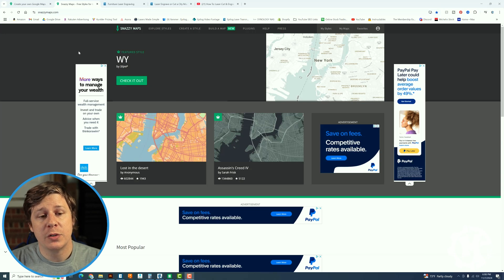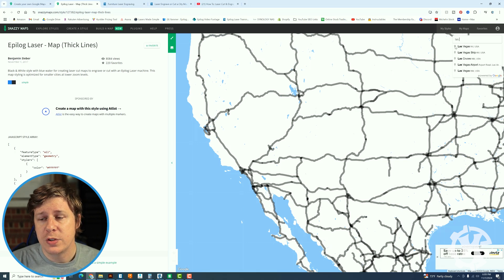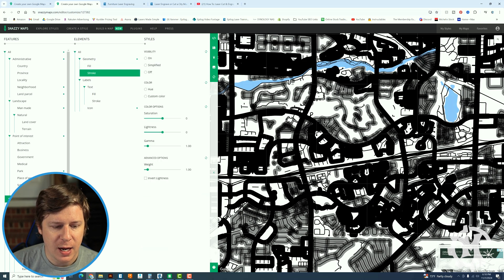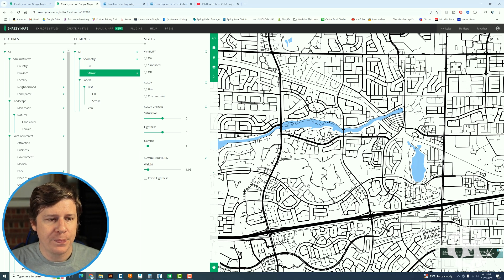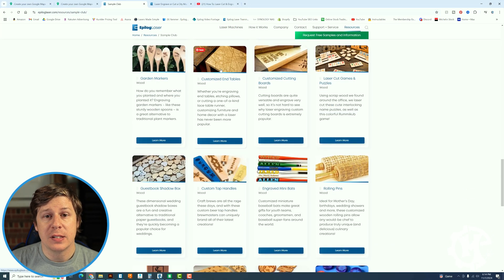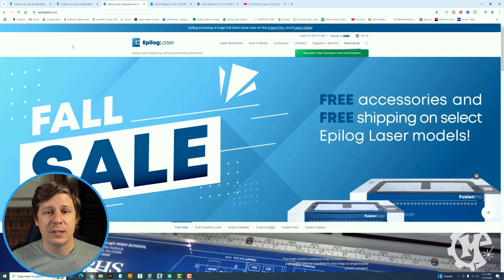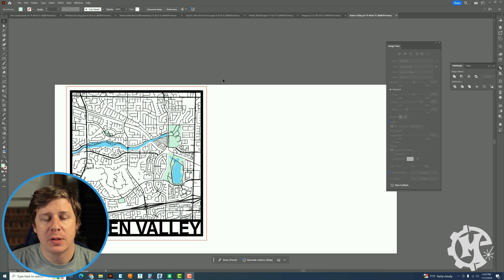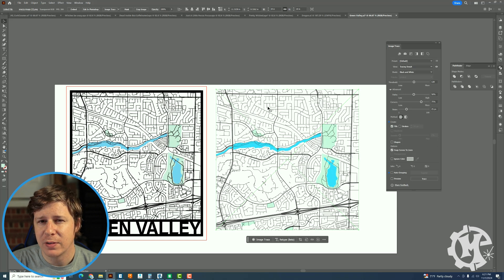Transform Your Memories: Laser Engraving Custom Maps!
Laser engraving custom maps is a great way to display memories of your travels, where you've lived, and much more! Creating custom laser maps is definitely a challenge with the process shown in this video, but the end results can be amazing!

● VIDEO CHAPTERS
0:00 Intro
2:03 Snazzy Maps Design
4:30 Epilog Laser
6:06 Adobe Illustrator Design
9:45 Laser Engraving
11:41 Results and Outro

⏰ Video Duration: 0:00 / 15:04